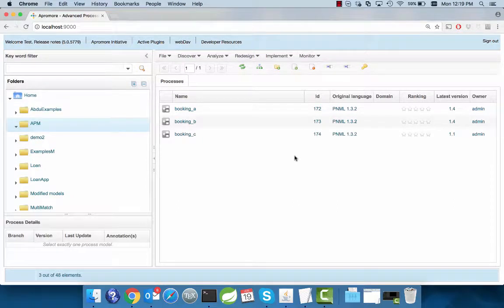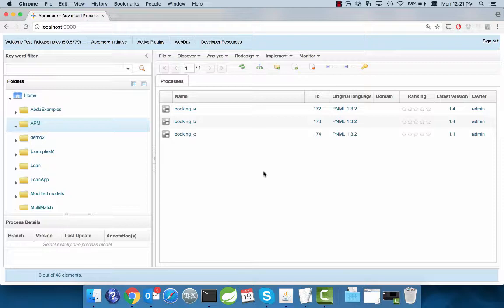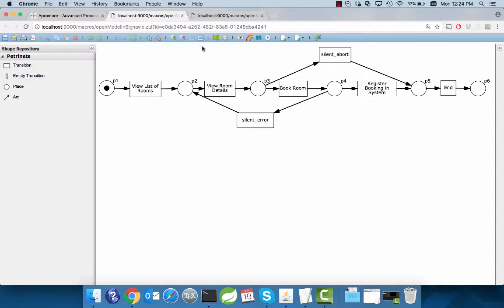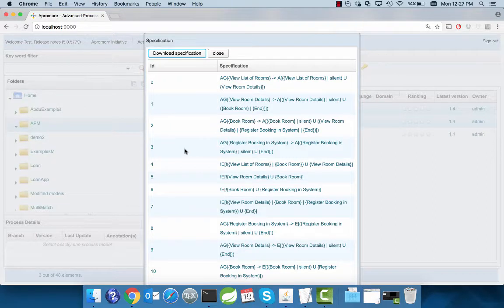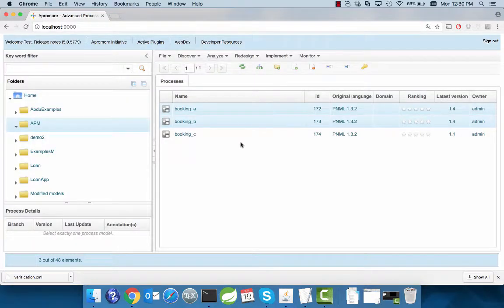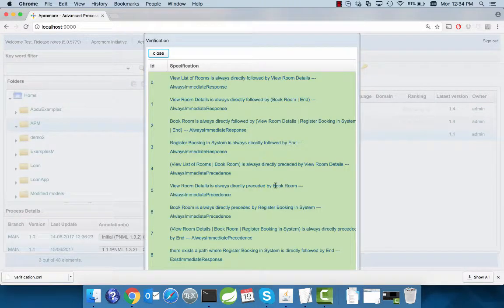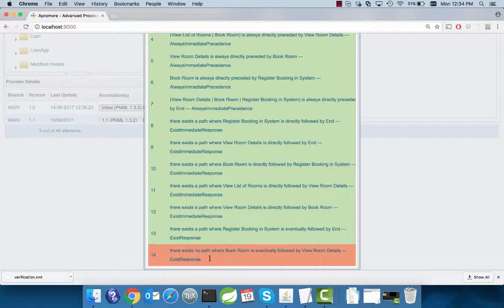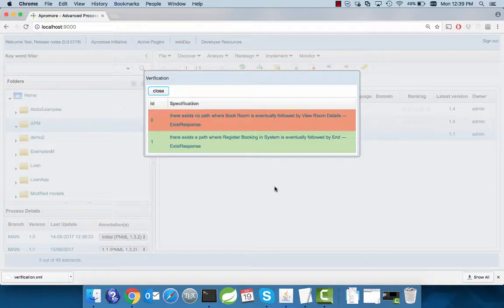Automated compliance verification of business processes in Apromore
This video shows two plugins in Apromore: a declarative process specification generator and a compliance verifier.
The integrated toolchain can be used in the areas of business process compliance, flexibility and variability. The generator can extract a set of formal specifications that declaratively describe a set of business process variants; whereas the verifier can check whether temporal properties over business process models hold.